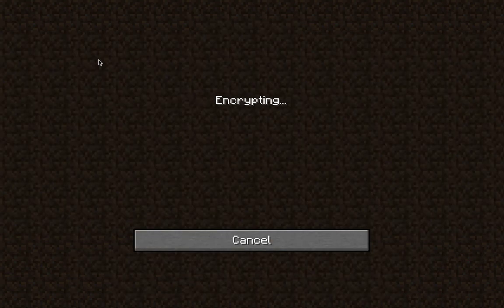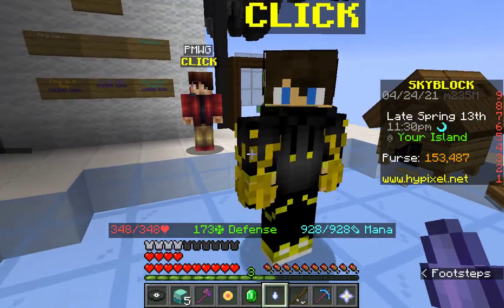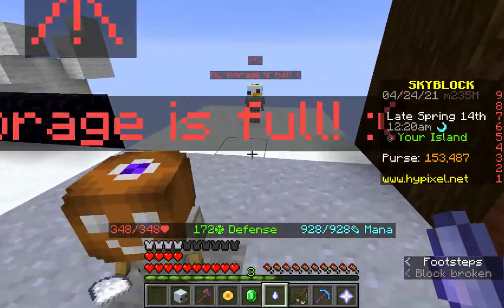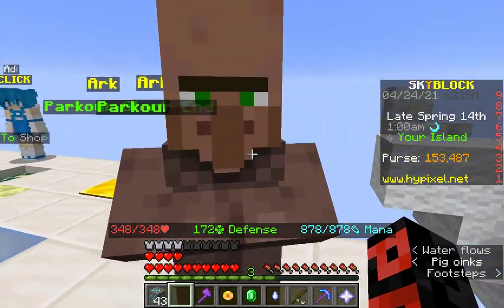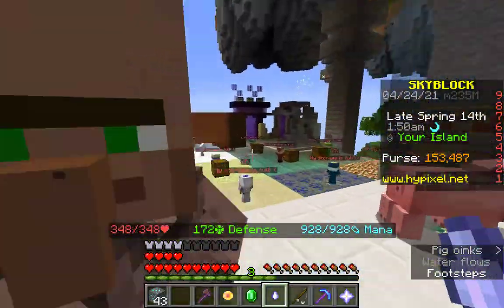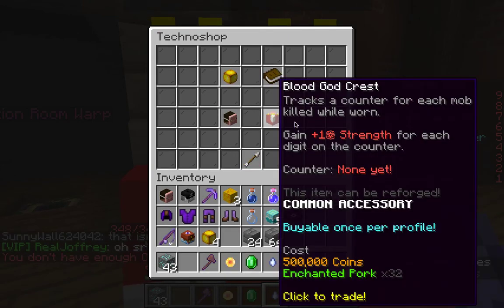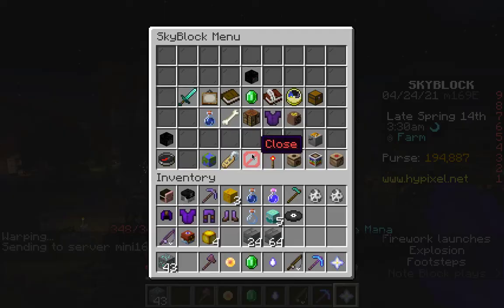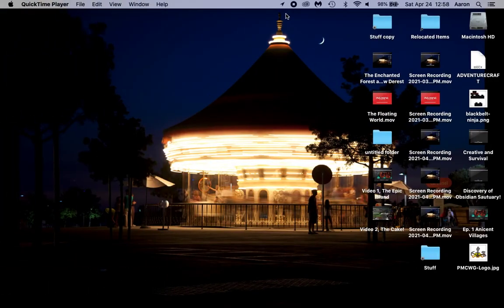Video 3, Over populated! and how to get JERRY EGGS!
How to get jerry eggs, and. I don't know!